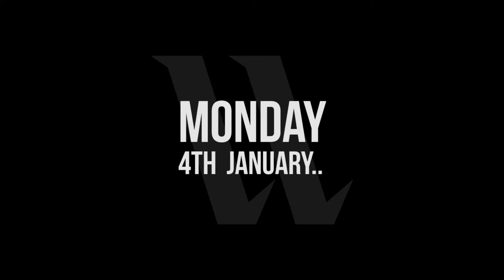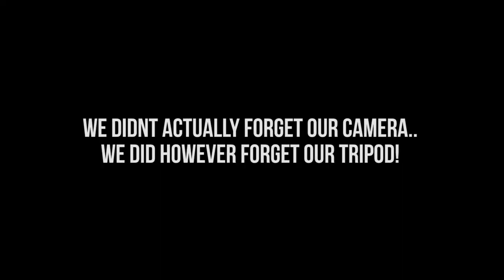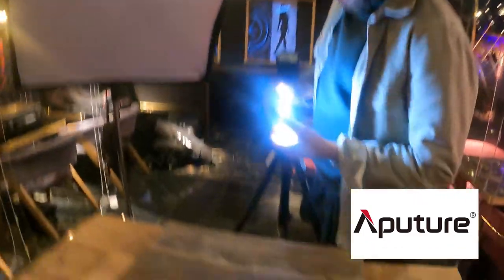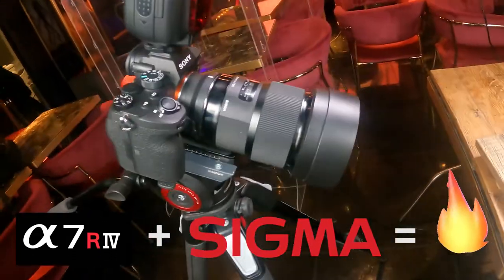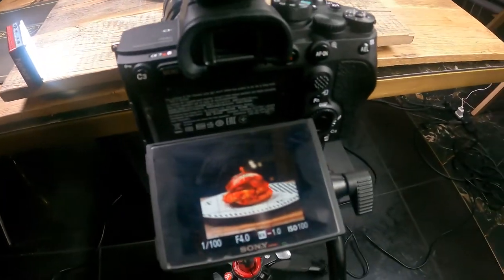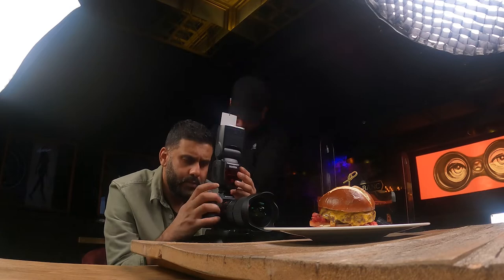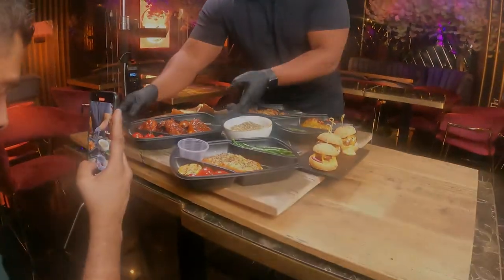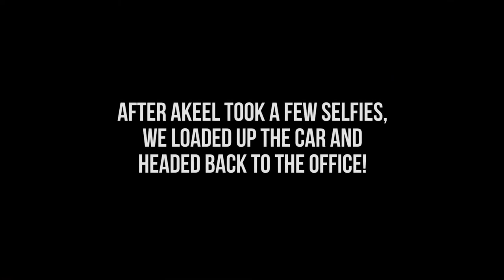National Lockdown - WTS Vlog 2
BOJO Announces national lockdown whilst we're out on a shoot at The Banc!

Plus we give you some tips and tricks for food & hospitality photography.

If you'd like to find out more about our services then make sure to head over

White Tusk Studios is a video production company in the heart of Essex & London.